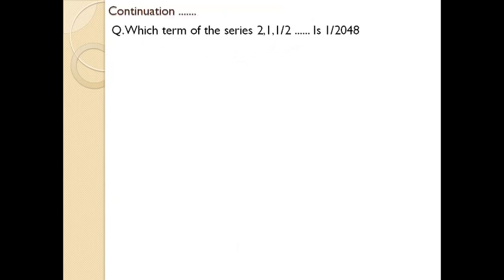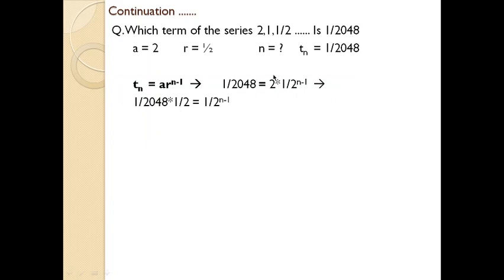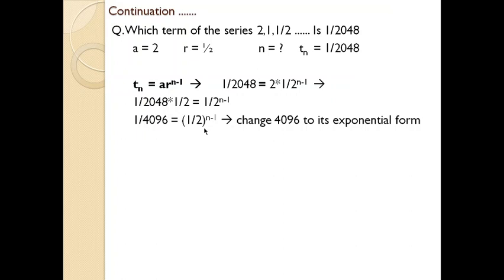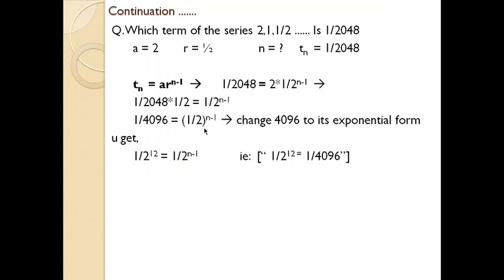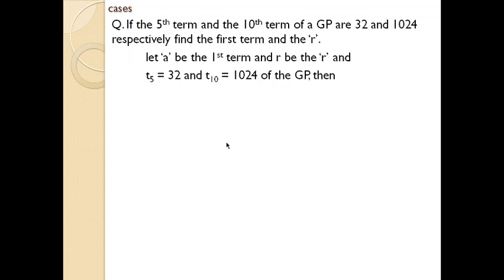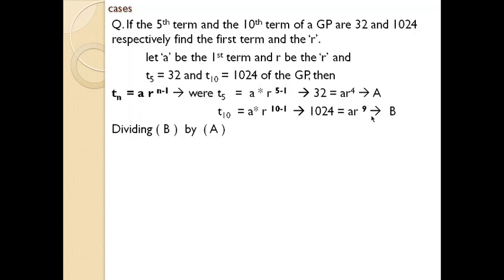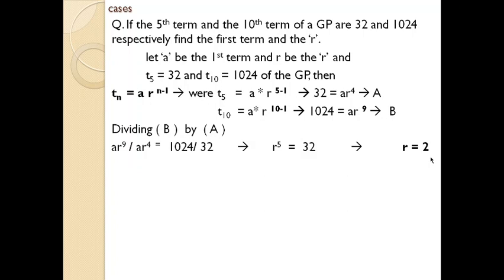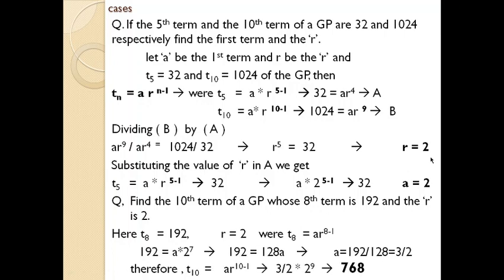Basic numerical methods 19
Geometric progression, cases